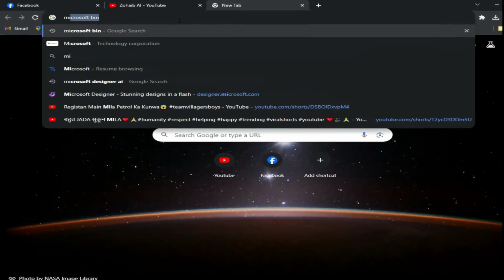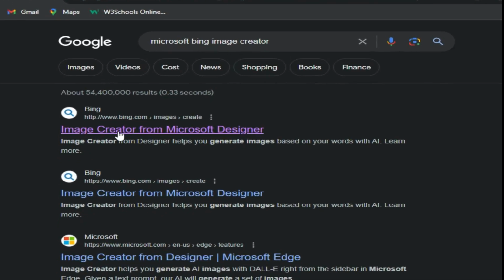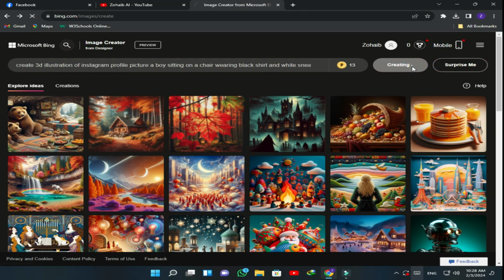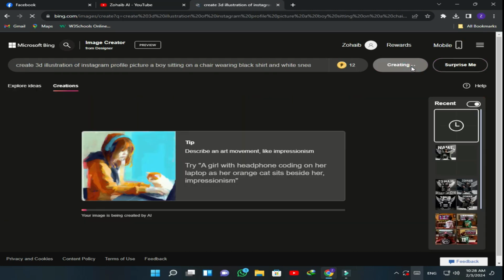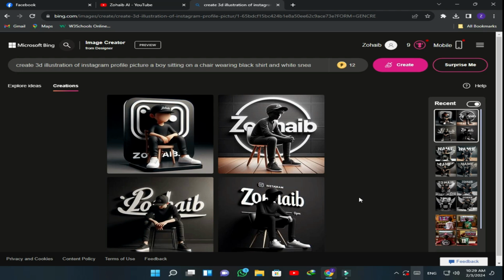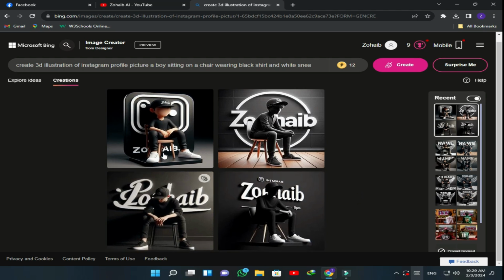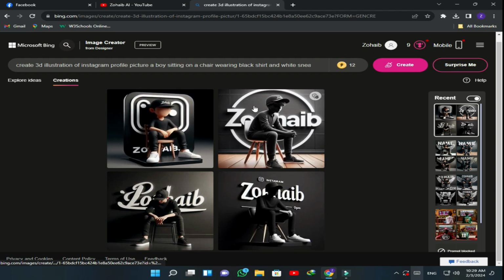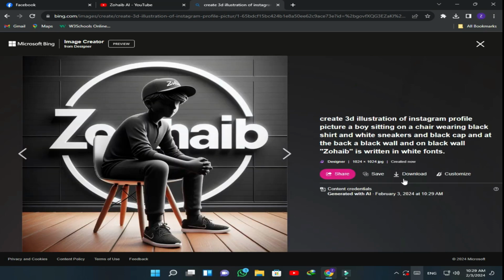Trendy Profile Pictures || Create Trendy Cartoony Profile Images Using AI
Welcome to our latest tutorial on how to create trendy, cartoony images using the power of artificial intelligence! In this step-by-step guide, we'll show you how to use cutting-edge AI tools to transform your photos into vibrant, stylized works of art. From selecting the perfect image to fine-tuning the final result, we've got you covered every step of the way. So whether you're a seasoned designer or just starting out, join us as we explore the exciting world of AI-powered graphic design!

Here is the Prompt:  create 3d illustration of instagram profile picture a boy sitting on a chair wearing black shirt and white sneakers and black cap and at the back a black wall and on black wall "Zohaib" is written in white fonts.